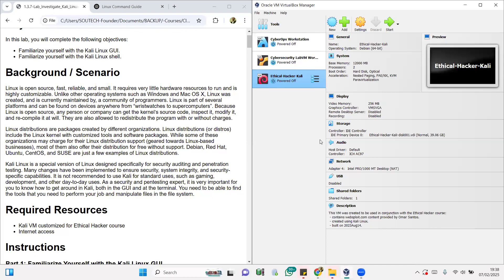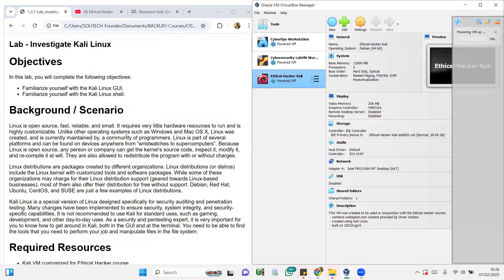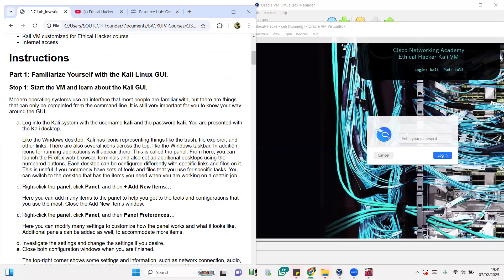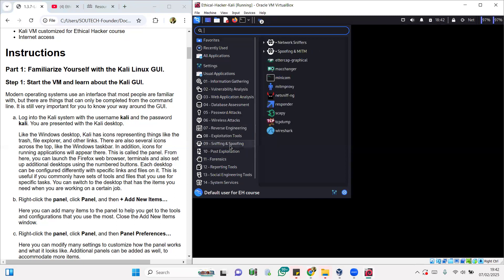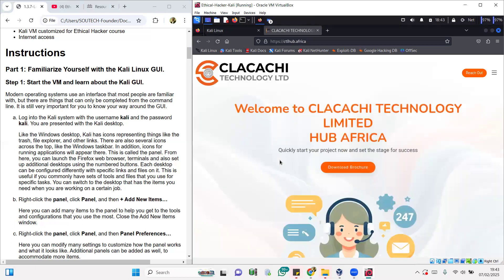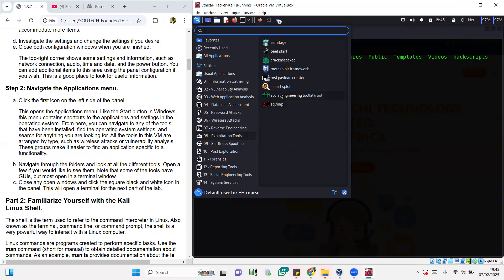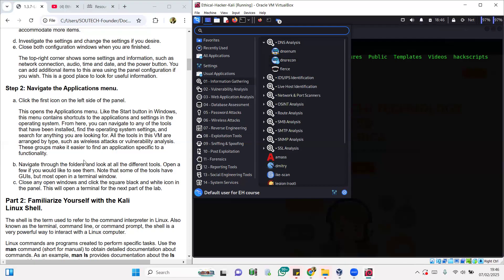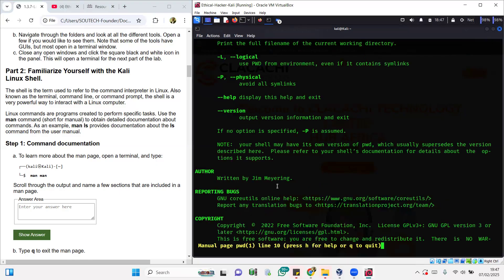Cybersecurity Labs - Investigate Kali Linux- Cisco Ethical Hacker Lab 1.3.6 Part 1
Lab - Investigate Kali Linux
Objectives
In this lab, you will complete the following objectives:

Familiarize yourself with the Kali Linux GUI.
Familiarize yourself with the Kali Linux shell.
Background / Scenario
Linux is open source, fast, reliable, and small. It requires very little hardware resources to run and is highly customizable. Unlike other operating systems such as Windows and Mac OS X, Linux was created, and is currently maintained by, a community of programmers. Linux is part of several platforms and can be found on devices anywhere from swristwatches to supercomputers. Because Linux is open source, any person or company can get the kernels source code, inspect it, modify it, and re-compile it at will. They are also allowed to redistribute the program with or without charges.

Linux distributions are packages created by different organizations. Linux distributions (or distros) include the Linux kernel with customized tools and software packages. While some of these organizations may charge for their Linux distribution support (geared towards Linux-based businesses), most of them also offer their distribution for free without support. Debian, Red Hat, Ubuntu, CentOS, and SUSE are just a few examples of Linux distributions.

Kali Linux is a special version of Linux designed specifically for security auditing and penetration testing. Many changes have been implemented to ensure security, system integrity, and security-specific capabilities. It is not recommended to use Kali for standard uses, such as gaming, development, and other day-to-day uses. As a security and pentesting expert, it is very important for you to know how to get around in Kali, both in the GUI and at the terminal. You need to be able to find the tools that you need to perform your job and manipulate files in the file system.

Required Resources
Kali VM customized for Ethical Hacker course
Internet access